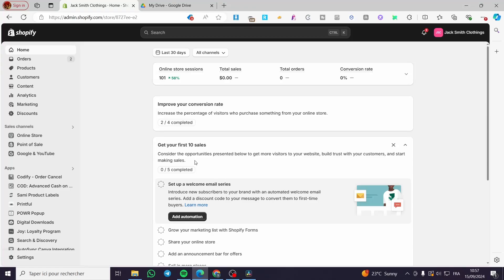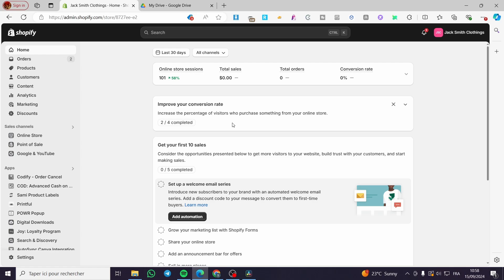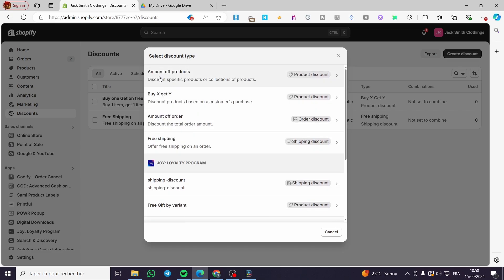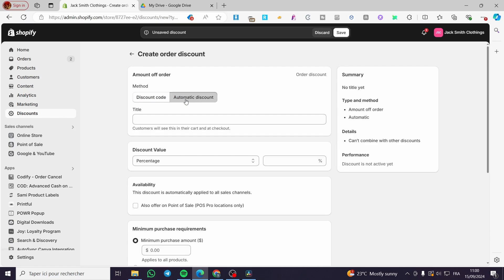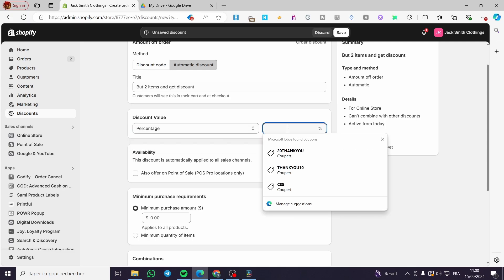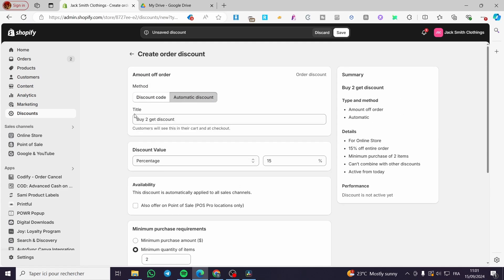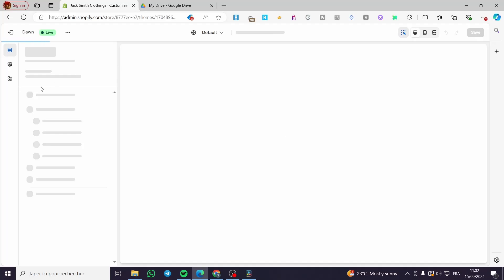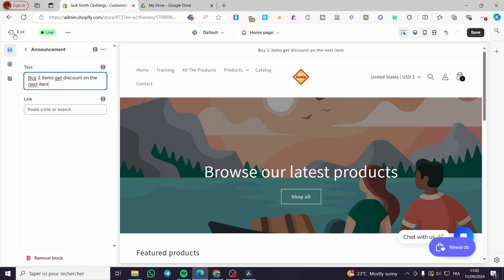How to Create Buy 2 Get 1 Free in Shopify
If you are looking for a video about How to Create Buy 2 Get 1 Free in Shopify, here it is!